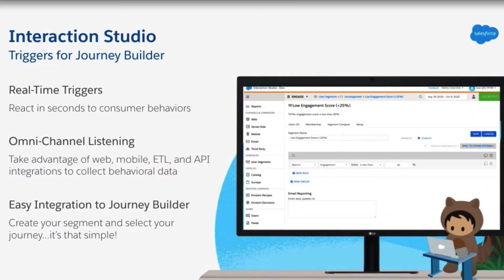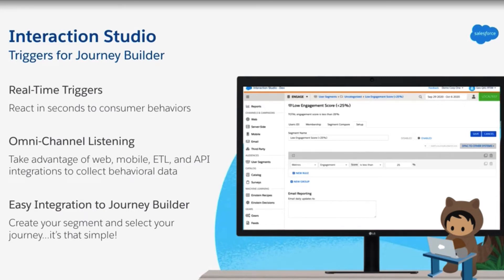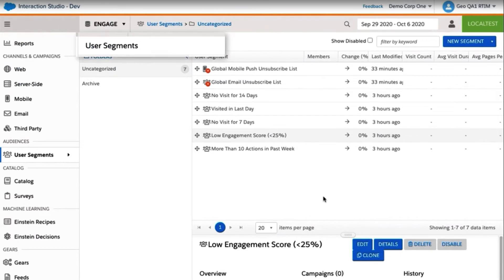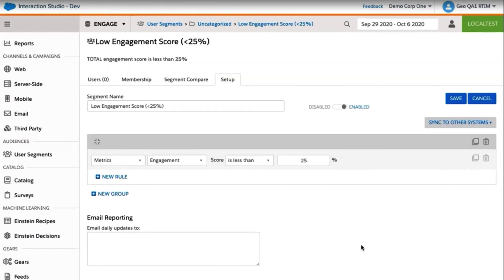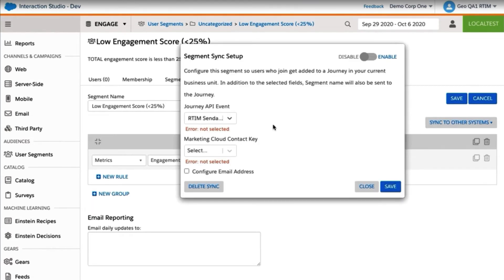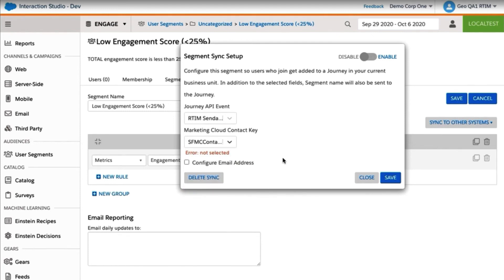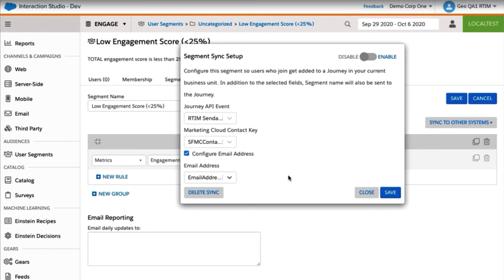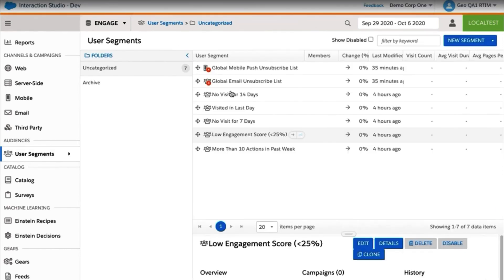How to Create Marketing Cloud Personalization Triggers for Journey Builder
Watch this video to learn to how to create Interaction Studio Triggers for Journey Builder. (Release August 2021)